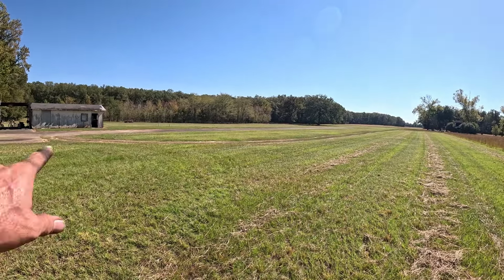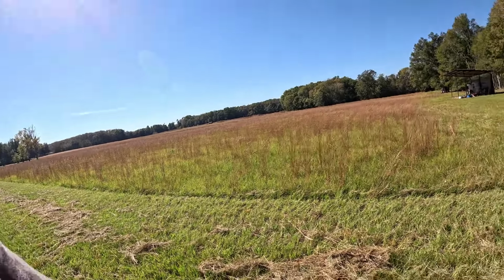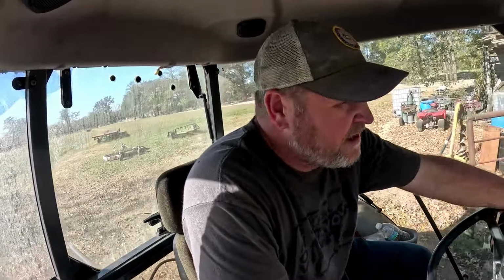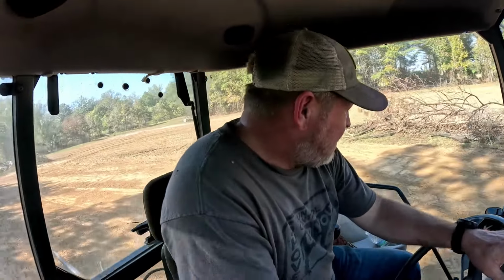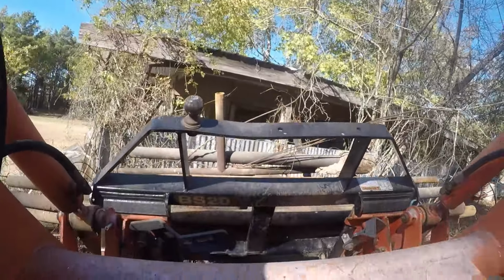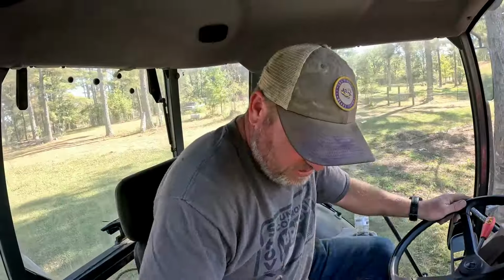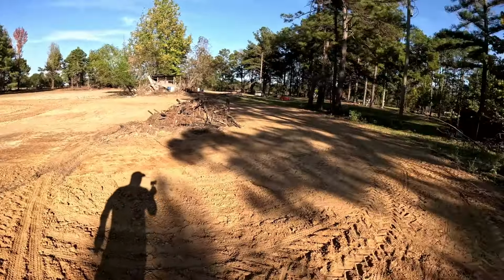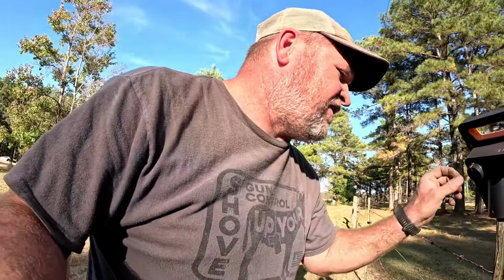Clipping Hay meadow with 1466 and 15' Bush Hogg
I went to Bush Hogg Hay Meadow to clean up before cold weather and rain set in for winter. I also worked on the dirt in the old pond around the pasture.

Meland Princess Dress
Munchkin Learn
The Learning Journey
Wooden Puzzles
Cherokee Baby girl socks
Toddler fold out couch
Star Projector
3" Outdoor edge Knife
Silicon Pot Holder
Fruit cutter
Pond Building set
Brooks Women Shoes